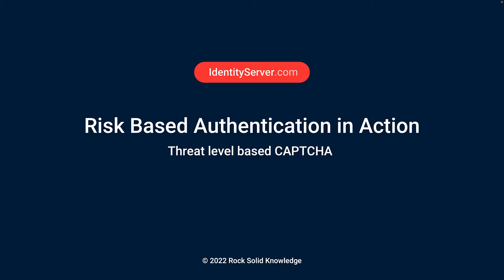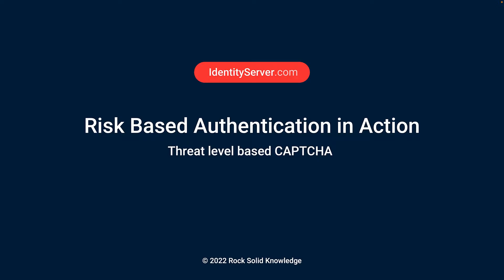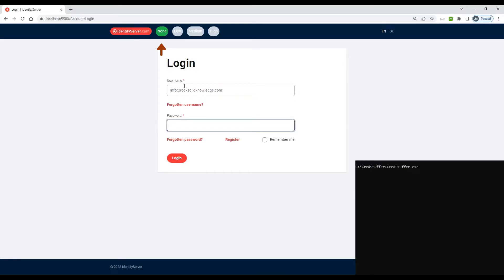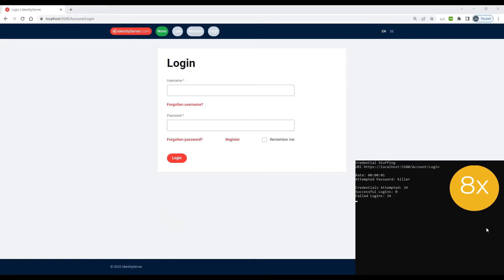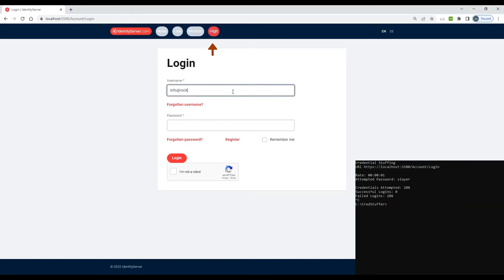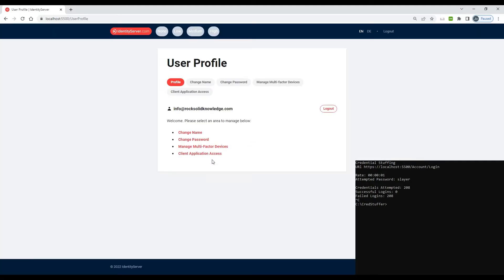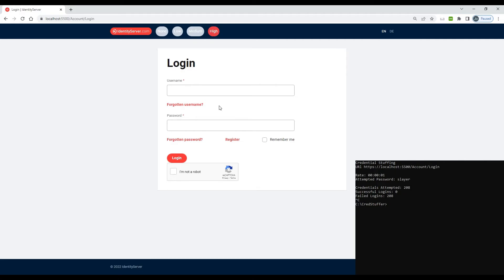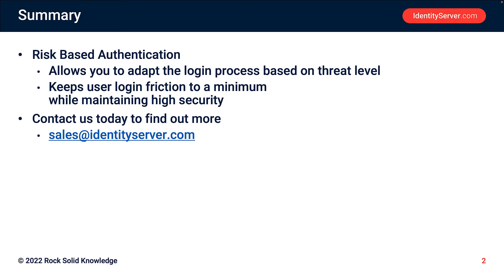Risk Based Authentication in Action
A short video showcasing how our Risk Based Authentication component (RBA) handles a low-velocity password stuffing attack.

Creating a secure login experience that defends against password stuffing and spraying can lead to an unpleasant user experience. See an example of a low-velocity attack and how our Risk Based Authentication component creates an extra layer of frictionless security.